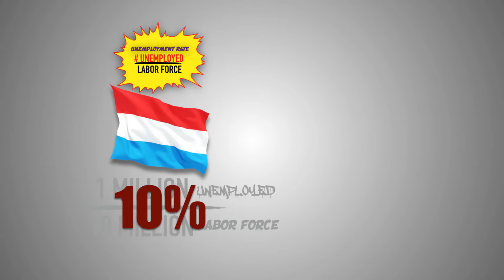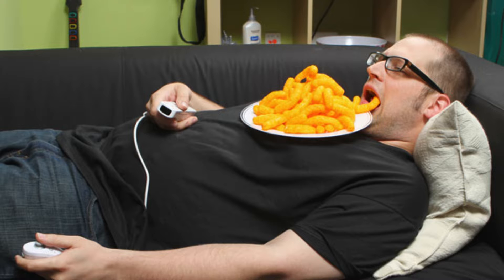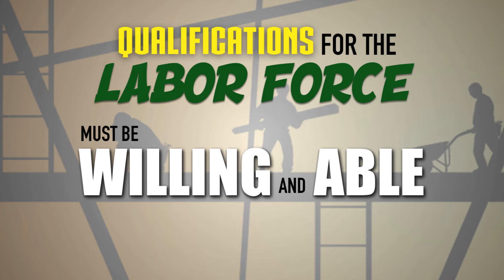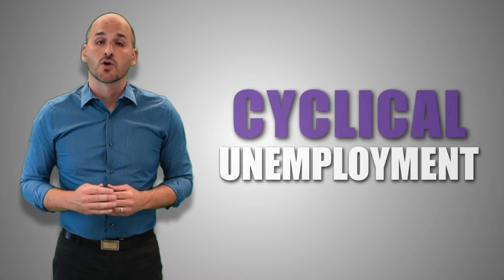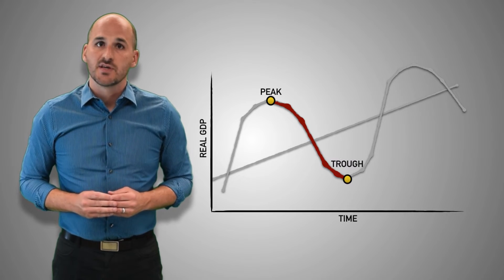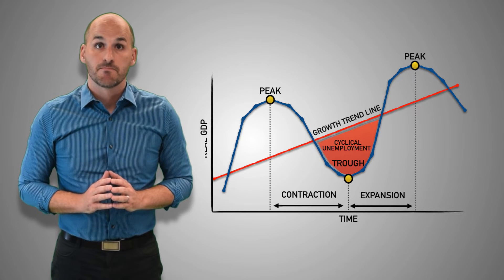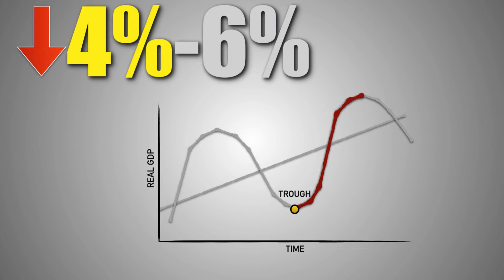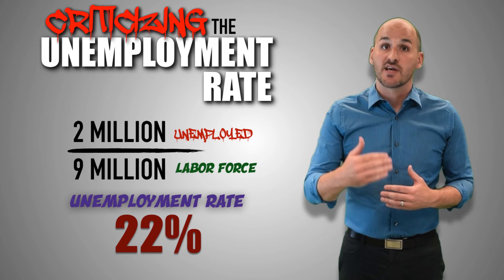Macro: Unit 1.4 -- Unemployment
In this video, I will:
     - Define frictional, structural, and cyclical of unemployment and identify important
       characteristics that differentiate each
     - Identify the qualifications to be considered part of the labor force
     - Practice calculating the unemployment rate
     - Discuss flaws with the unemployment rate